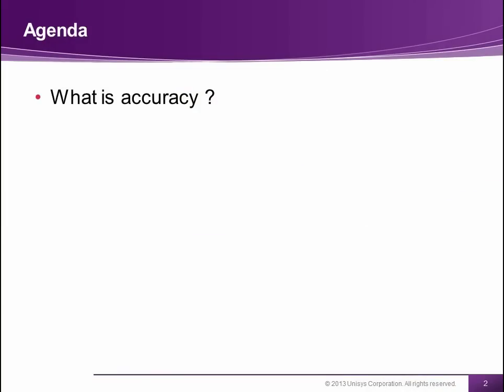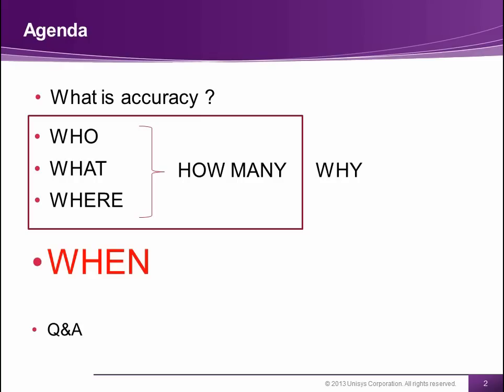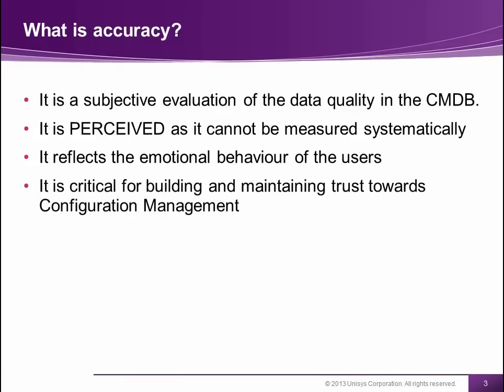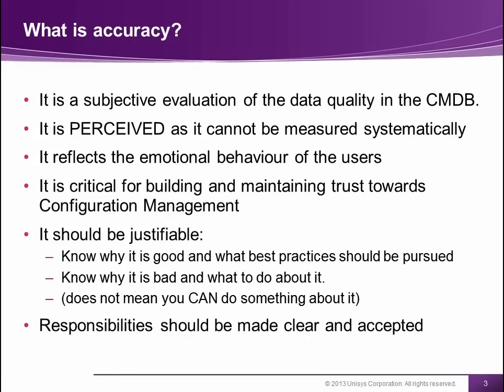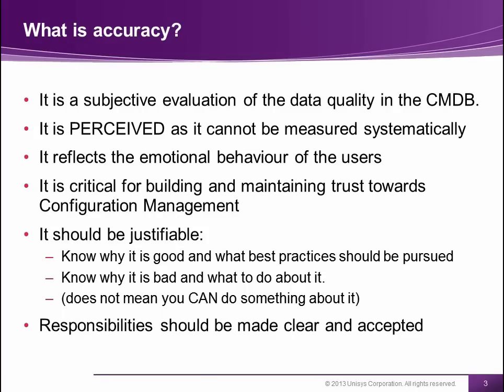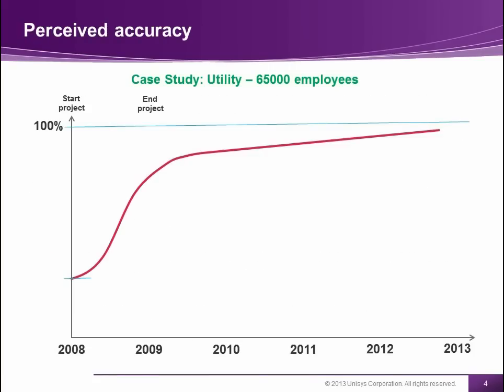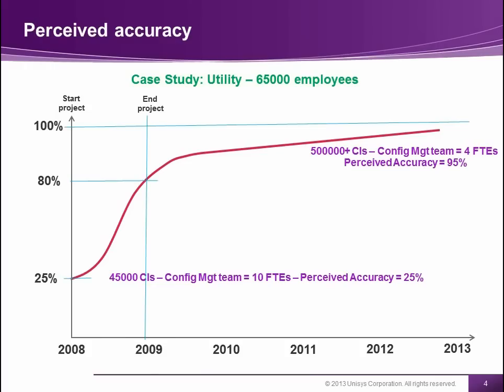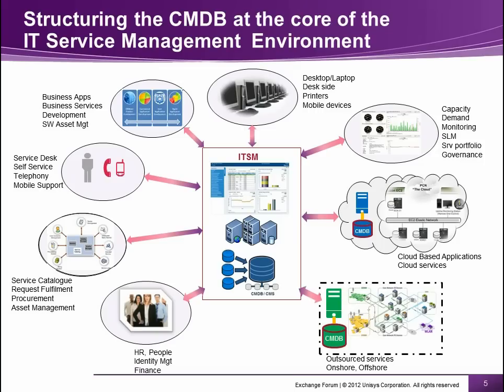Maintaining the CMDB accuracy - CMSG - Part 1 of 6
Speech recorded live at CMSG in London on the 9th of April 2013. Speaker Michel Delran - Unisys. How to design and implement a successful Configuration Management process and maintain the accuracy of the CIs data in the CMDB.
This part is the introduction of the speech.